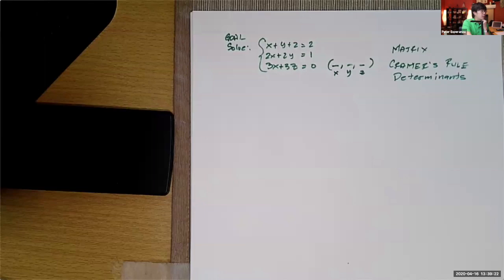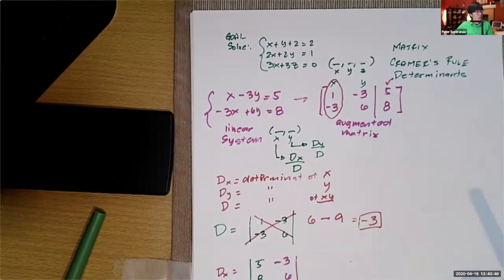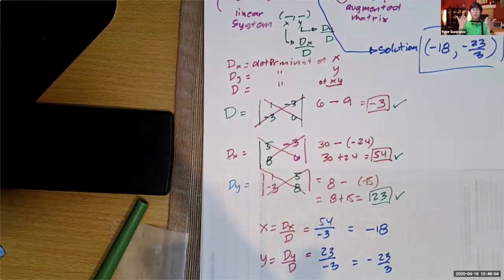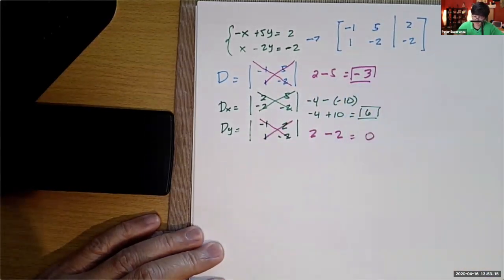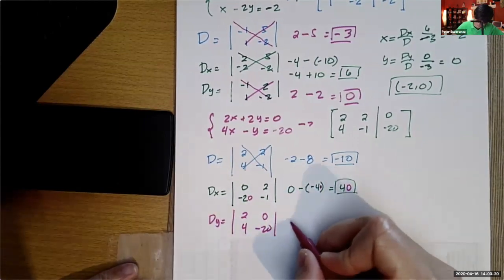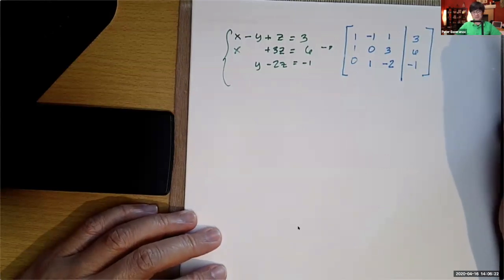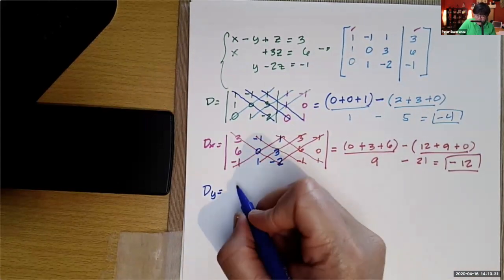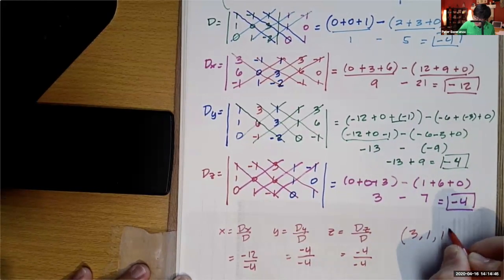SOLVING SYSTEM OF LINEAR EQUATION USING CRAMER'S RULE | LEARN FROM HOME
This is the FIRST episode in my LEARN FROM HOME SERIES. I will take you to my ZOOM math classroom where my students and I learn to do math while we're in quarantine.

The first lesson I am uploading is finding the integral of a derivative function using the SUBSTITUTION METHOD or U-SUBSTITUTION METHOD.  Join my students who are learning this calculus skill for the first time.